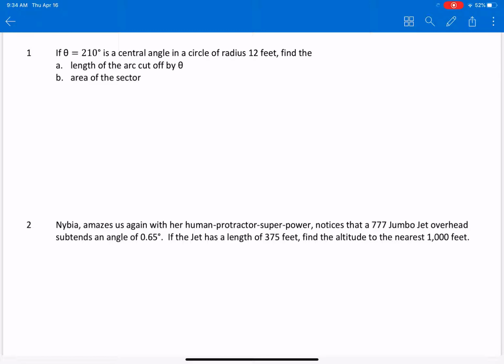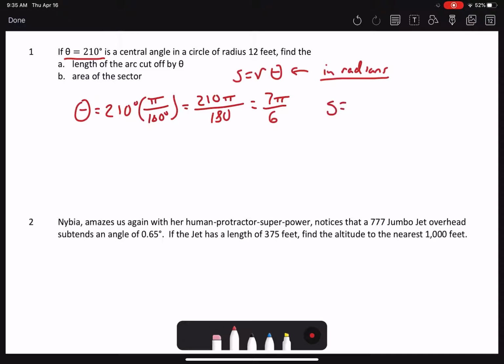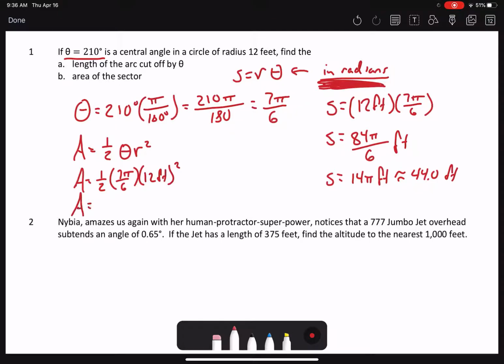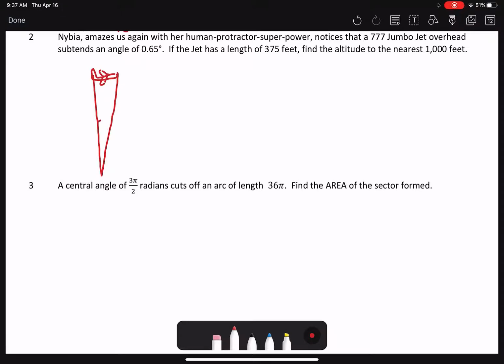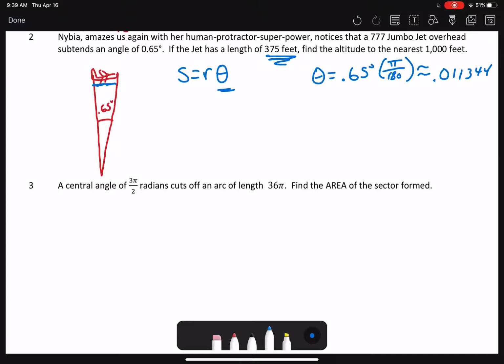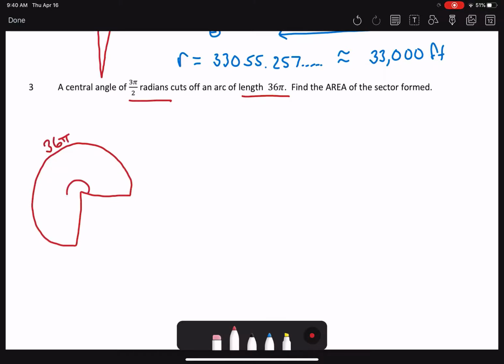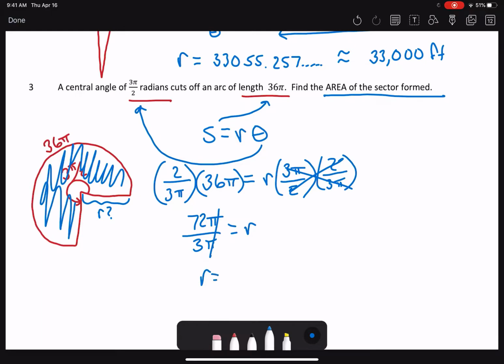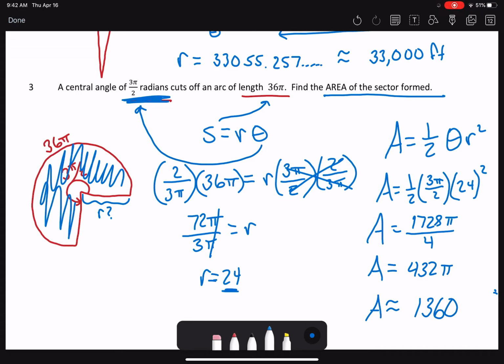Arc length and Sector Area Problems Worked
This video works through 3 arc length and sector area problem